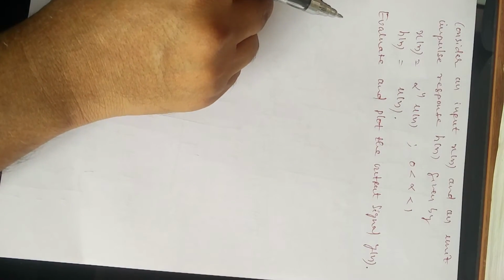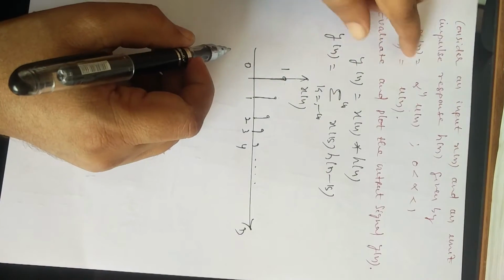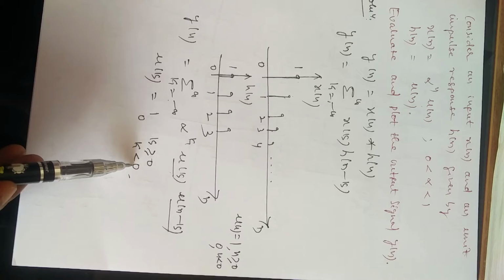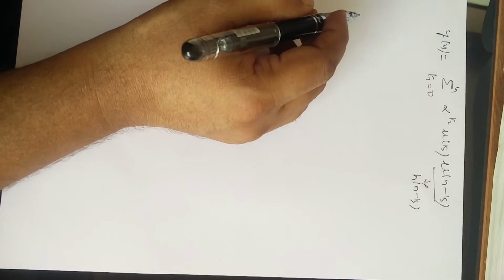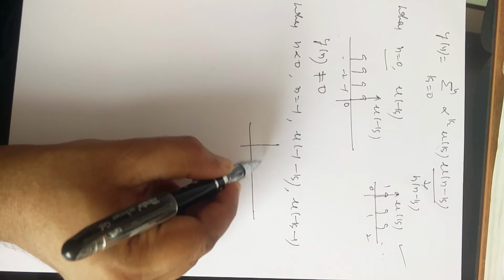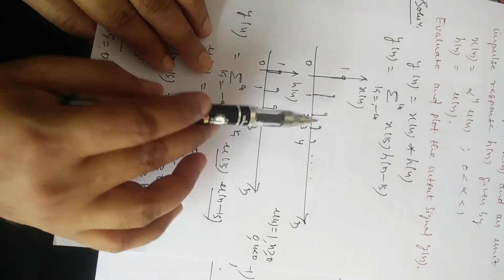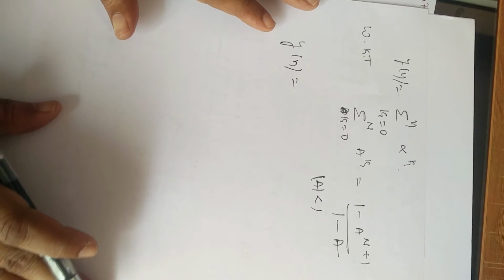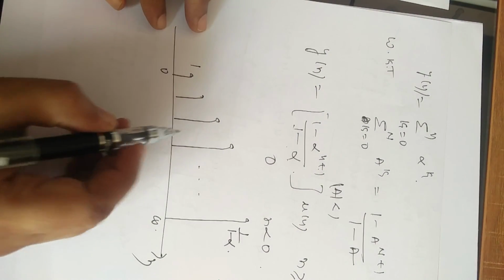L6 Problem1 convolution sum